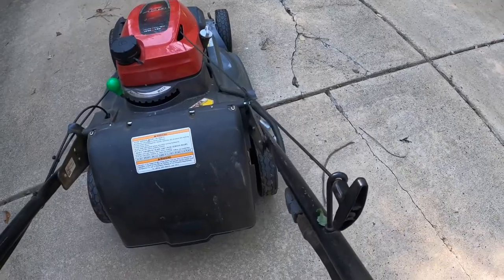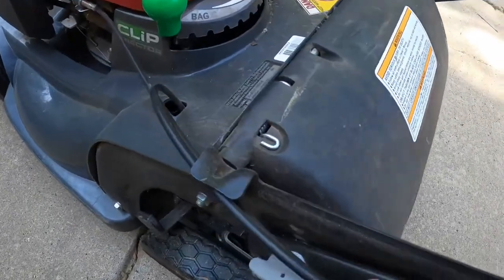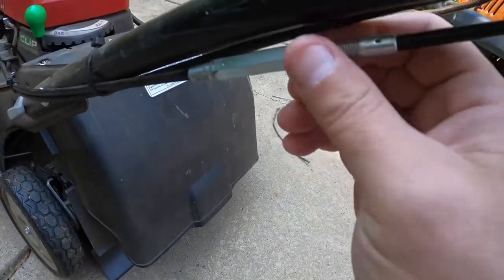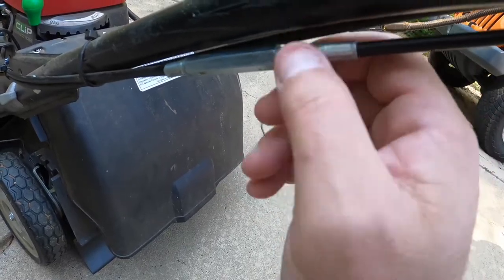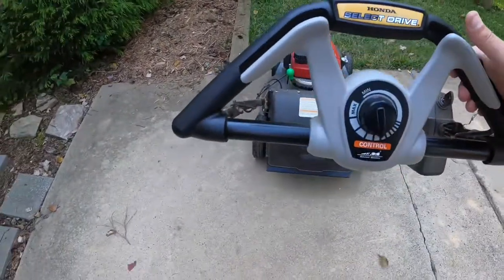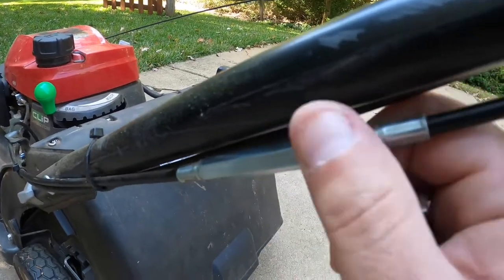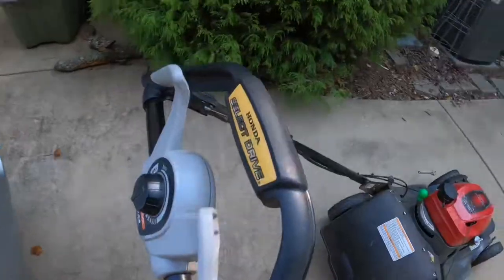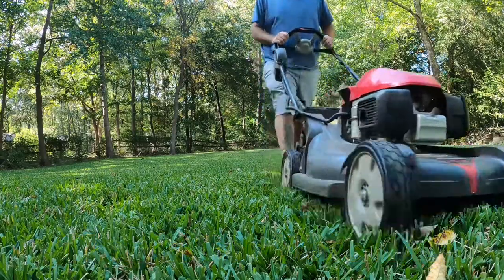How to Adjust the Drive Cable on Self-Propelled Lawn mower - Quick Fix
Is your self-propelled lawn mower slowing down? Is it driving too fast? MAybe you do not like the factory adjustment?  Good news is the fix is easy and can be done in a few minutes with little to no tools.

**Fungicide**
3336F Fungicide
Disease X

**Herbicide** (All Safe for St. Augustine)
Celsius Herbicide
Speedzone Southern Herbicide

**Preemergent **
Prodiamine Preemergent
Dithiopyr Preemergent

**Hardware**
2 Gallon Sprayer
Echo Lawn Spreader
Measuring Cup
Fiskars Garden Shears